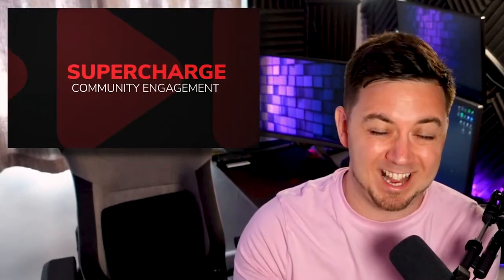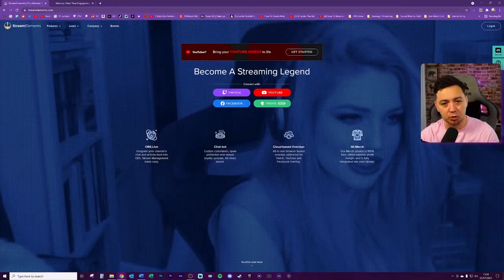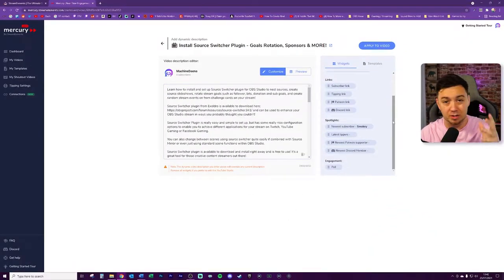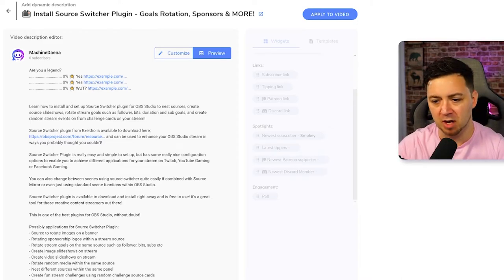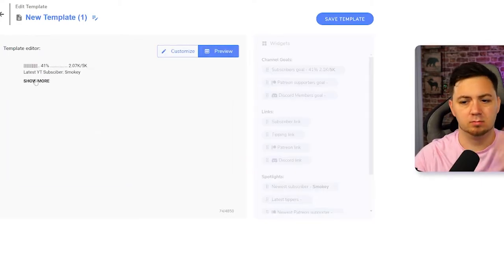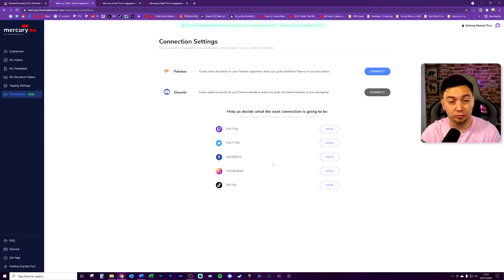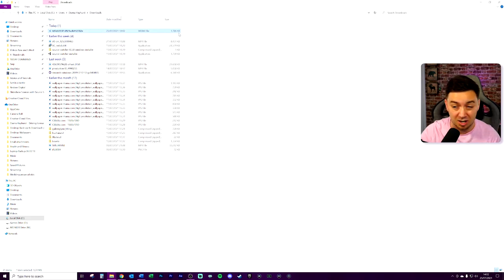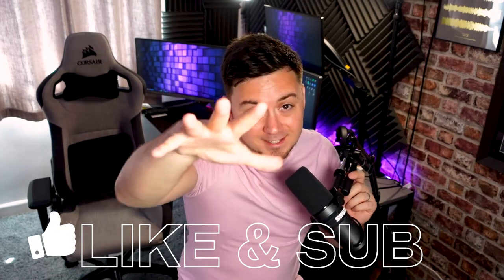💣 Mercury from StreamElements - Set Up Guide!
Learn how to set up Mercury from Streamelements in this tutorial and guide video!

Mercury from Streamelements is a tool that allows creators to enhance their YouTube video descriptions by:

- Adding polls to YouTube descriptions
- Add latest Discord member to YouTube description

Mercury from Streamelements is new and is therefore still in beta, but so far I'm impressed with the way it allows YouTubers to add dynamic content from Discord, YouTube, Patreon and Twitch (coming soon!) to YouTube descriptions to keep the descriptions fresh and more engaging for the viewer!

In the video I show you how to set up Mercury, how to set up template dynamic data fields for YouTube videos, and discuss more about how Mercury from Streamelements will positively impact the performance of your social media and video content.

-- 🏷️ Description Tags --
How to set up mercury, set up mercury from stream elements, streamelements mercury set up, configure mercury for youtube, add polls to youtube videos, add latest subscriber to youtube description, add tipping link to youtube video, add latest tipper to youtube description

-- ⏲️ Vid Timestamps --
Introduction to Mercury from Stream Elements:(0:00)
What is Streamelements Mercury?:(0:36)
Example of Recent Subscribers Mercury Streamelements Tool:(1:19)
How does Mercury from Streamelements work?:(1:48)
How to Install Mercury from Streamelements:(3:07)
Streamelements Mercury Dashboard & Widgets:(3:25)
Importing YouTube Videos to Add Mercury Widgets & Templates:(4:02)
Add Dynamic Widgets from Streamelements Mercury:(4:38)
Available Widgets from Mercury – Discord, Patreon, Tipping, etc:(5:26)
Show Newest Discord Member in YouTube Description:(5:51)
Starting Polls in Your YouTube Description:(6:09)
Set up Streamelements Mercury Templates:(7:59)
Add Subscriber Goal to YouTube Description:(8:20)
Add Latest Subscriber to YouTube Description:(8:35)
Customizing Mercury Templates (Streamelements):(8:56)
Add Streamelements Mercury Tipping Link to YouTube Description:(9:18)
Testing Mercury Dynamic Templates to YouTube Videos:(10:06)
How to Use Shoutout Video Element Options from Mercury:(11:32)
Exporting Files as WEBM or CSV from Mercury:(12:56)
Why Mercury from Streamelements is an Incredible Tool!:(13:33)
How will Mercury Impact your You and Your YouTube?:(14:54)
Outro:(15:17)